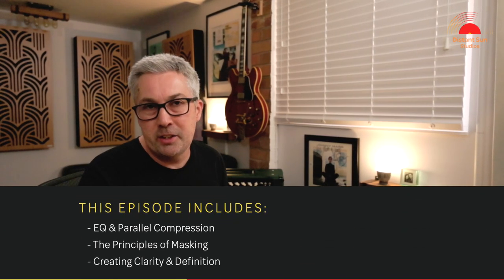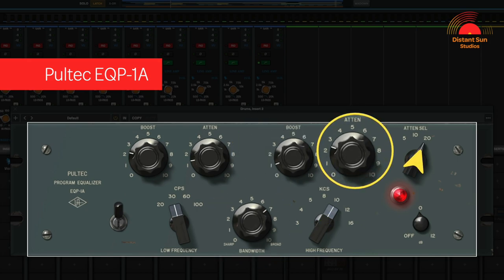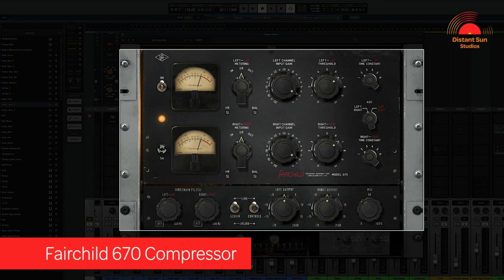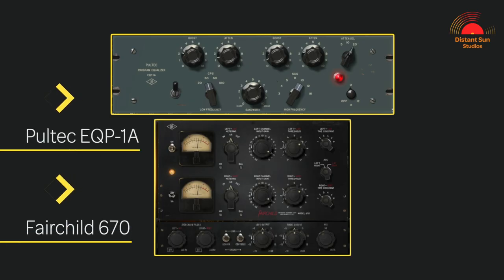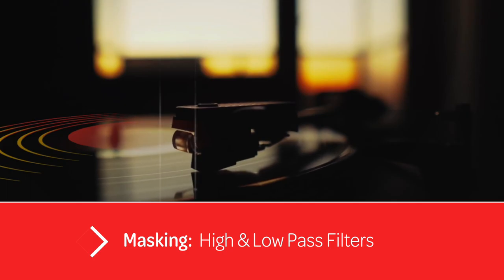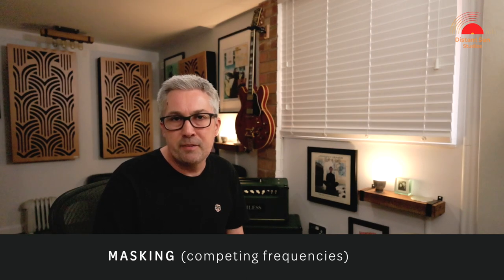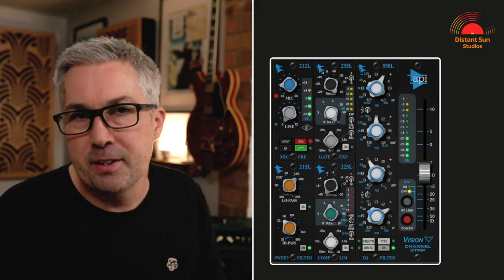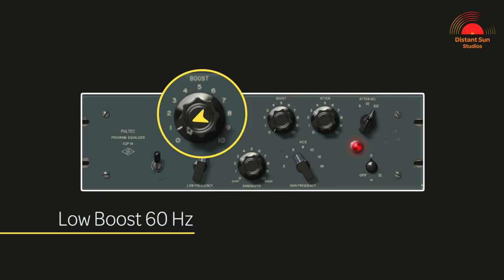UAD Luna: Expert Tips for Achieving Clarity and Definition in Your Music 🎧🔥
Short on time? - quick links for today's video:
00:00 Introduction
00:13 Inside The Mix #6
00:33 Static Drum Mix
00:58 Pultec EQP-1A
01:27 Quick Selection Shortcut
01:37 Fairchild 670 Compressor
02:23 Audio Examples
02:58 Like and subscribe
03:09 Top Down Mixing
03:37 High and Low Pass Filters
05:47 Creating a Cohesive Sound
06:32 Shaping the Kick Sound
07:33 Final Thoughts
07:52 Thanks for watching!

UAD Luna "Inside the Mix" - Tutorial #6

This is the sixth part in a video series called "Inside The Mix". In today's video I take a look at Universal Audio's Recording System LUNA.

UA LUNA stands alone from other recording software - with UA extensions built into the software. Sequenced in a way that re-creates the workflow and characteristics of recording & mixing on a large format analogue console to tape.

In today's video I take a look at:

- EQ & Parallel Compression on the main Drum Bus
- The Principles of Masking
- Creating Clarity and Definition in the mix

By the end of today's video - the drums are really taking shape!

I'd love to know what you think & the way you prefer to record / create drums for your mixes.

Matt

Amp, Guitars, Pedals and gear used...

- Matchless 30/15 R Head
- Matchless ES112 Cab

1962 Fender Princeton

- Gibson ES355 TDC (1966)
- Gretsch Duo Jet - Master Built Stephen Stern (2016)
- Fender Jaguar Johnny Marr Signature (2012)
- Fende Strat (1995)

- Compressor, Diamond Pedals